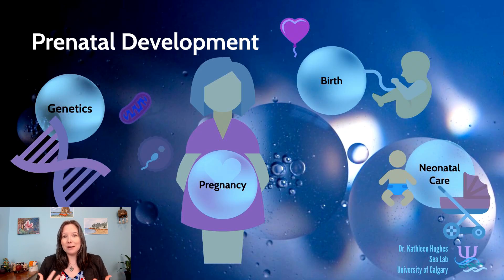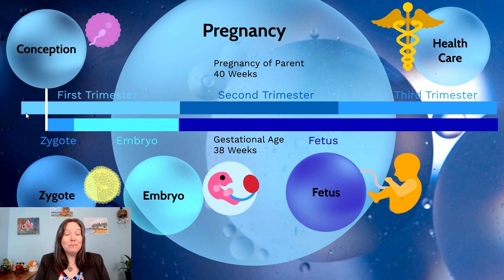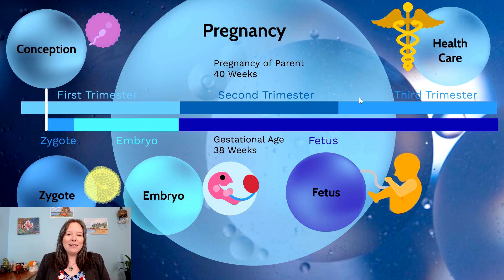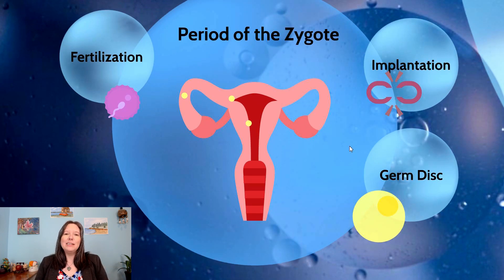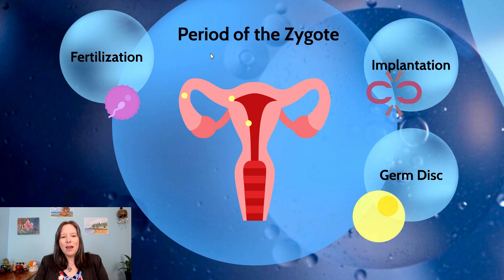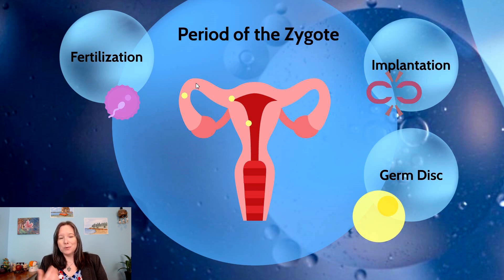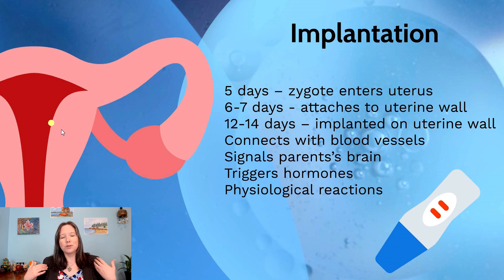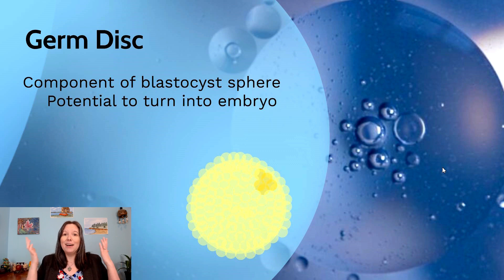Zygotic Growth: Developmental Psyc, Prenatal #7